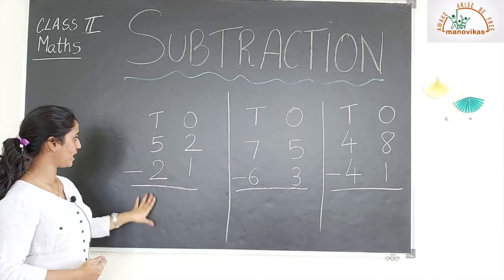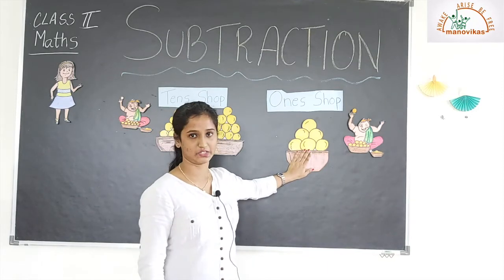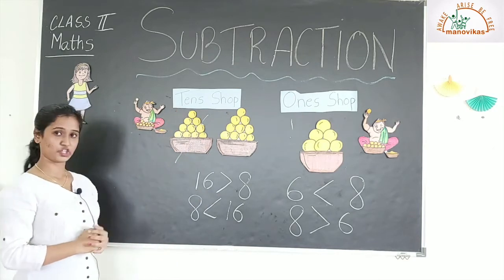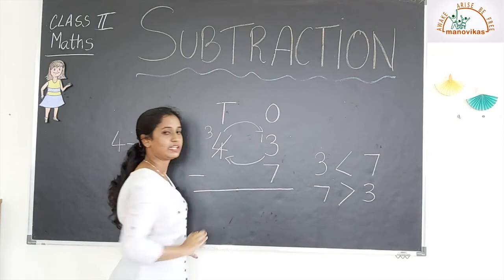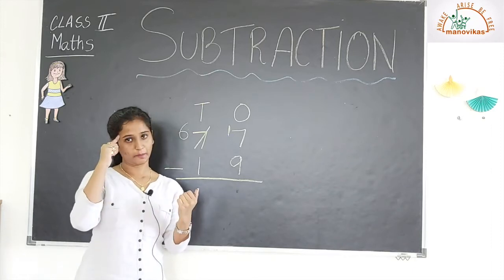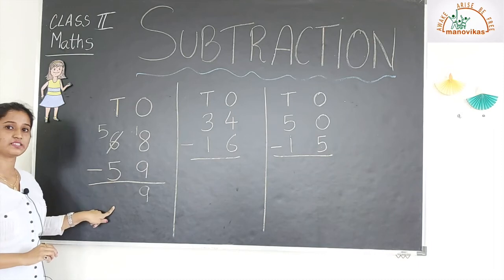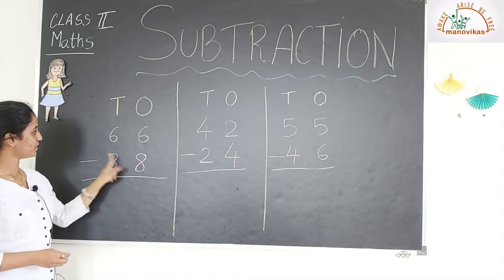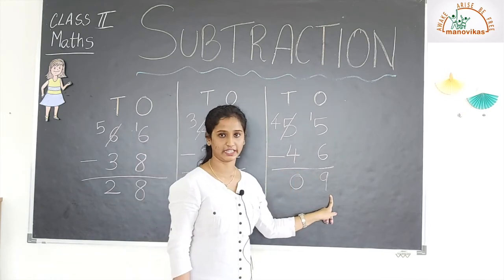Class II Maths: Subtraction